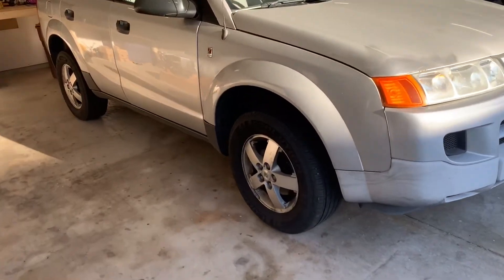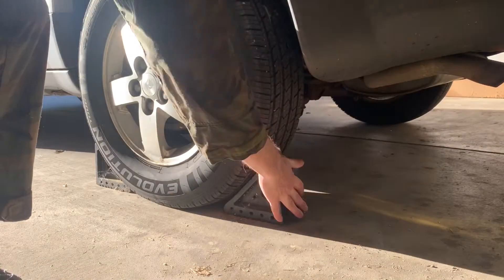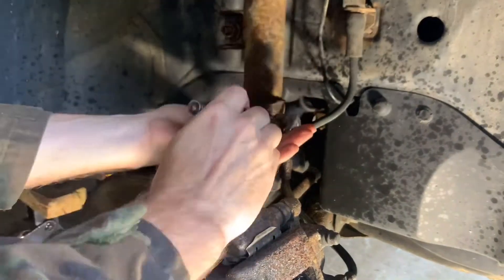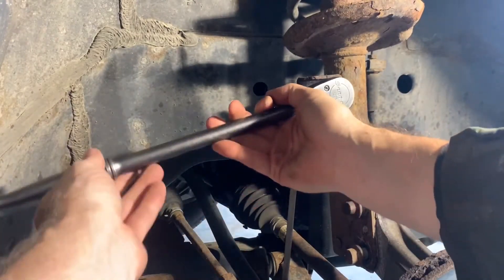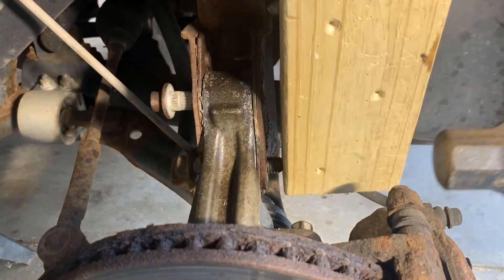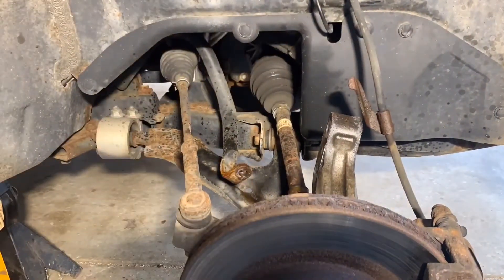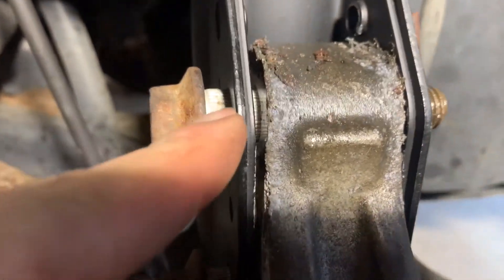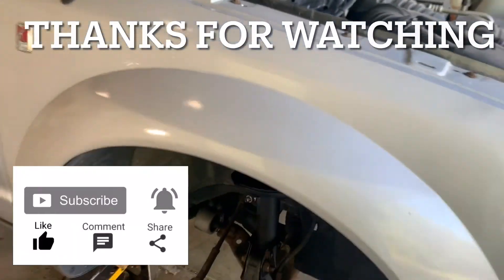How To Change Front Strut | 2002-2007 Saturn Vue | Coil Shock Assembly | Install Replace Easy!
In this video, I show how to change the front coil & shock strut assembly on a 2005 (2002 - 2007) Saturn Vue.
I also replace the sway bar link.

I show the complete process, step by step, with helpful tips.

Install / Change / Replace
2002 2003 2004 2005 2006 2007 Saturn Vue
Front Suspension